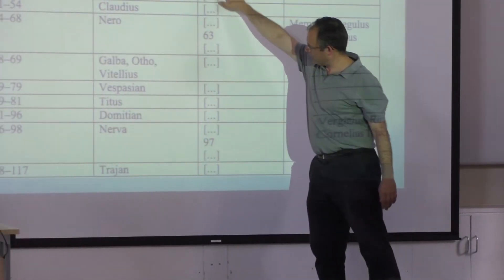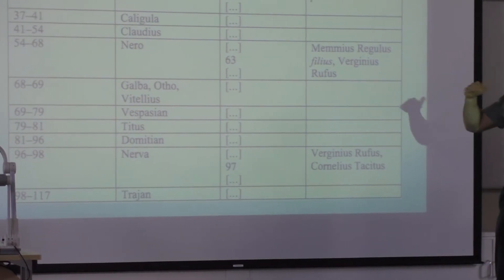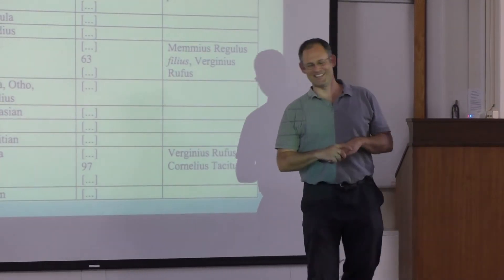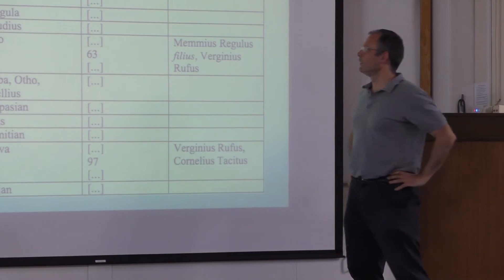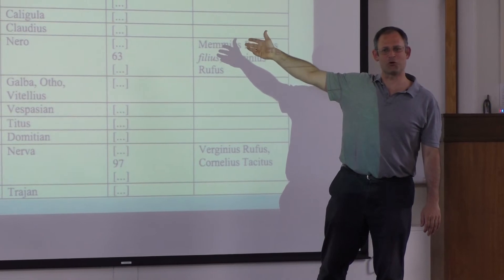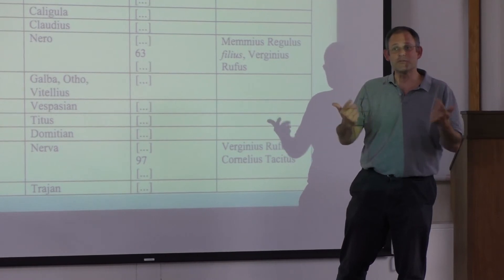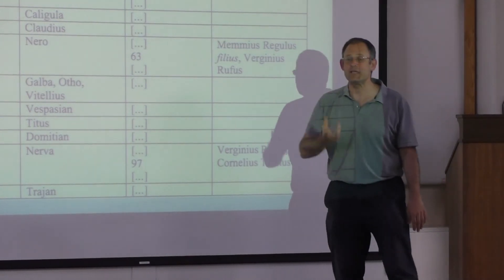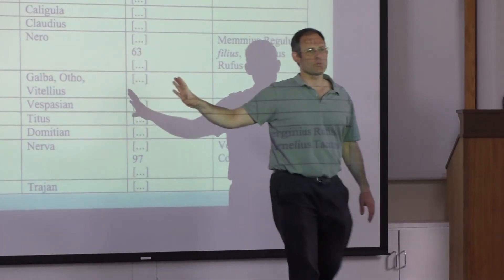Why did Tacitus write his Imperial history year by year?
Ancient World Shorts from Classics at Cambridge